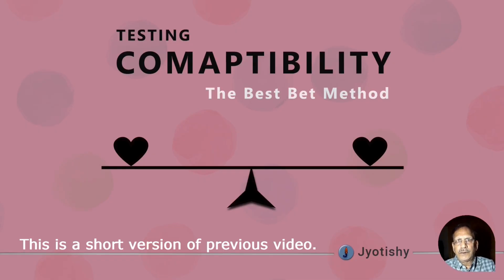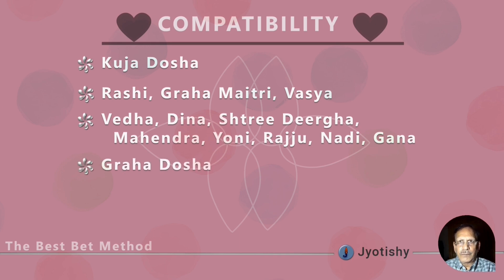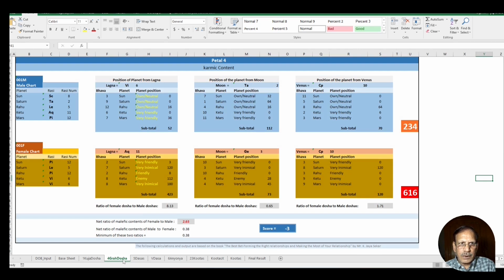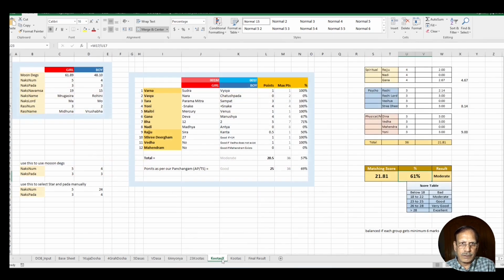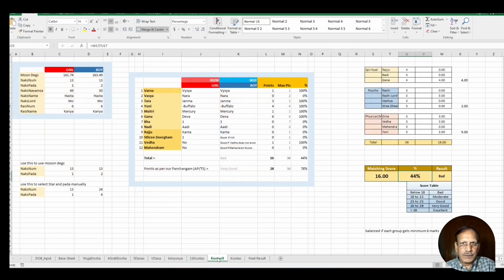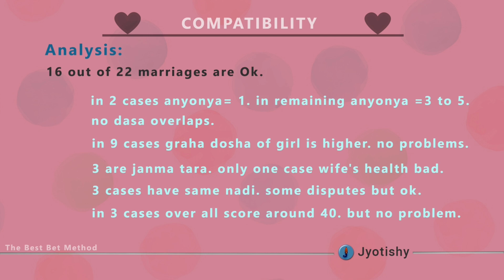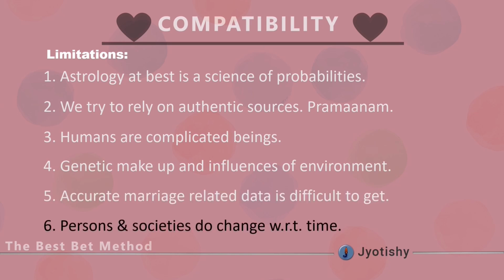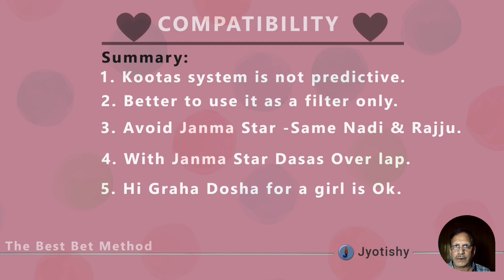Horoscope Matching for Marriage Compatibility - Testing of Best Bet Method in Astrology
Best Bet Bet method for matching of Horoscopes for marriage compatibility is tested using 22 pairs of married couples.

00:06  Intro
01:00  ?Best bet Method
03:15   The Excel Tool
06:28  Analysis of 2 Pairs
07:32 Analysis of Data
10:00 Limitations
10:42  Summary